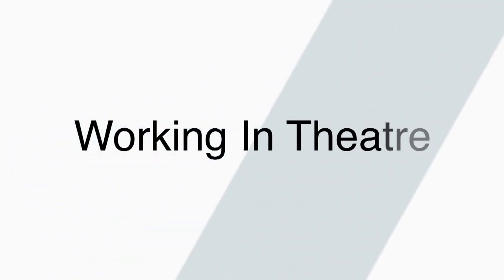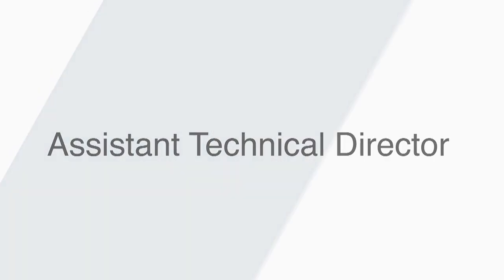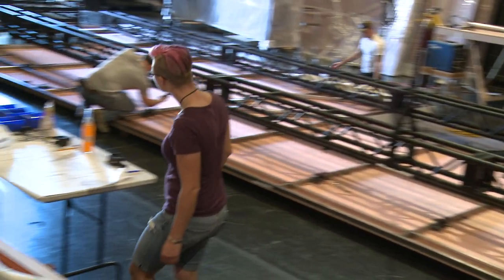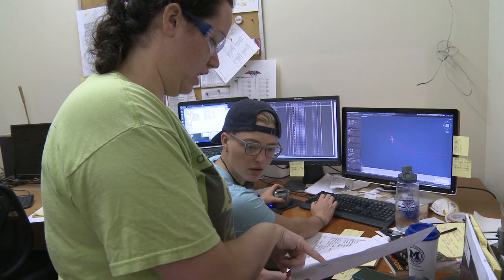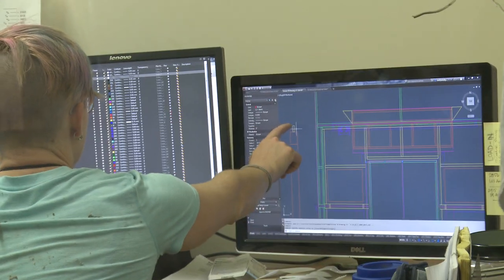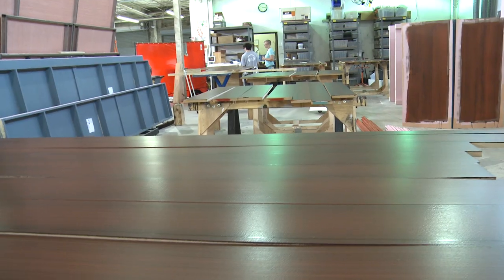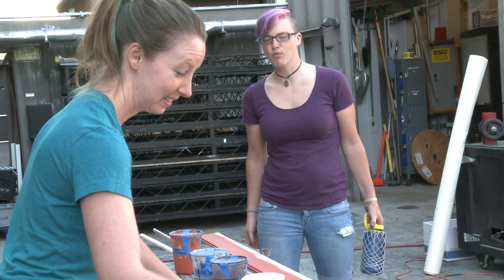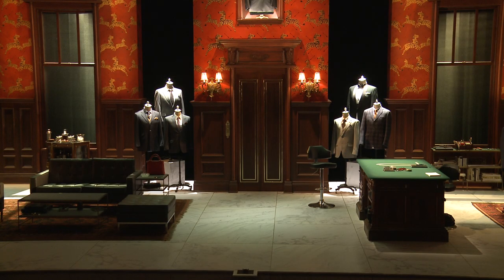Working in Theatre: Assistant Technical Director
How does an Assistant Technical Director “turn art into engineering”? What education can help a person make a door look right…from 20 feet away? Learn how Lee O’Reilly combines skills, art, and craft to translate designers’ visions into scenery onstage at Center Theatre Group in this Working in Theatre video.